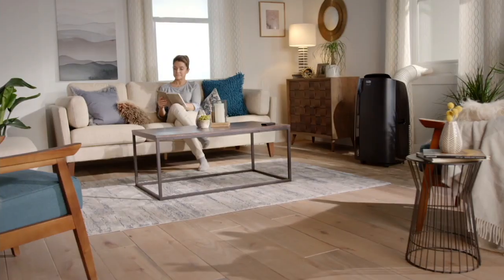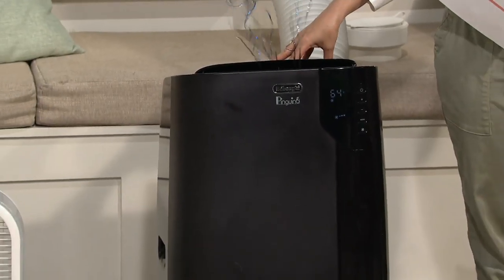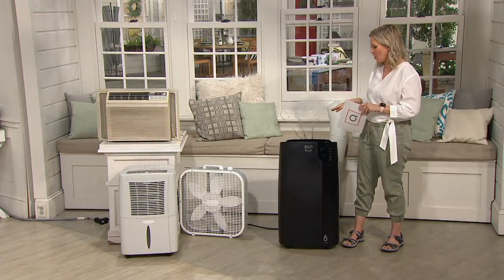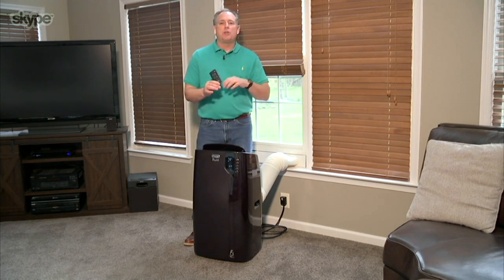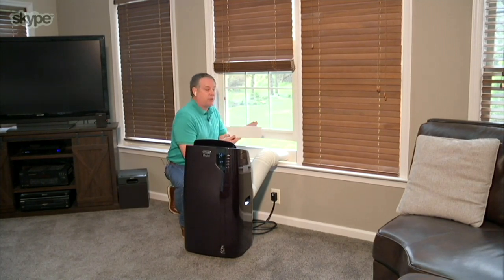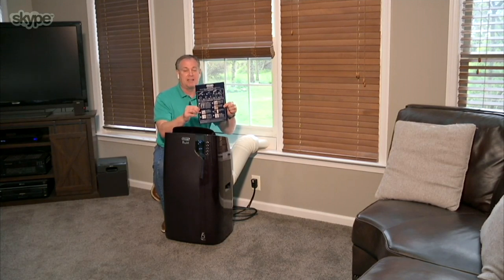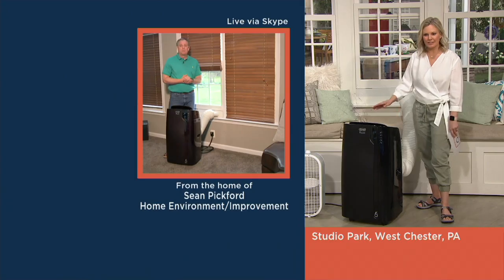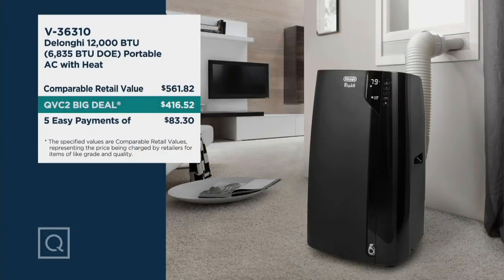Delonghi 12,000 BTU (6,835 BTU DOE) Portable AC With Heat on QVC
Delonghi 12,000 BTU (6,835 BTU DOE) Portable AC With Heat

Customize your comfort in any room of your home with the innovative 4-in-1 design of this portable air conditioner that also functions as a heater, fan, and dehumidifier. From DeLonghi.